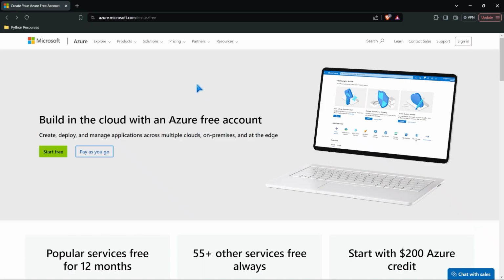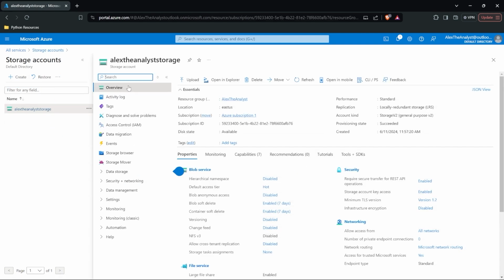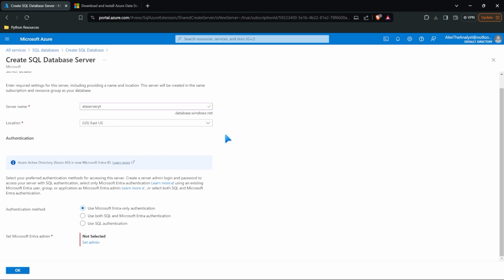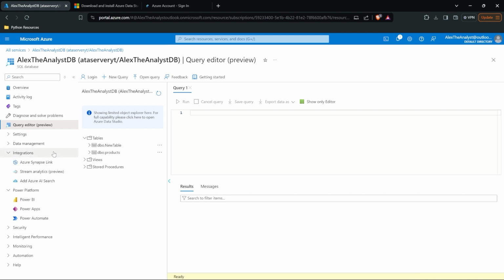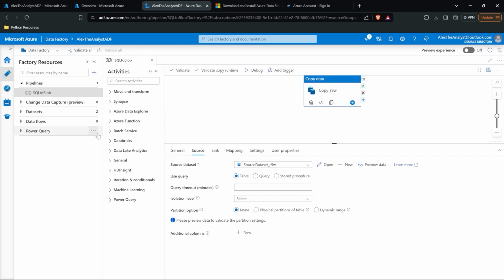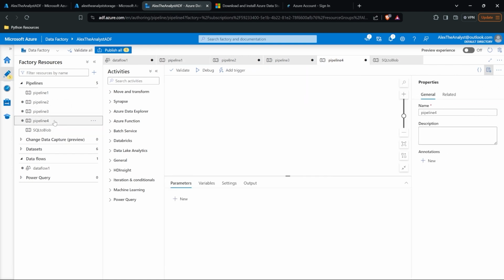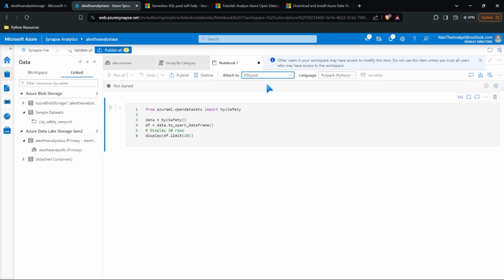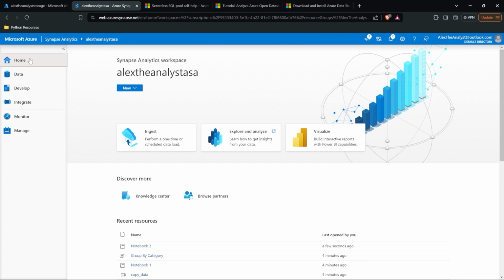Learn Azure for Analytics in Under 90 Minutes | Azure Synapse Analytics, SQL Databases, ADF + More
0:00 Intro
0:40 Install and UI Walkthrough
5:48 Storage Accounts
20:51 SQL Databases
24:01 Azure Data Factory
57:52 Azure Synapse Analytics